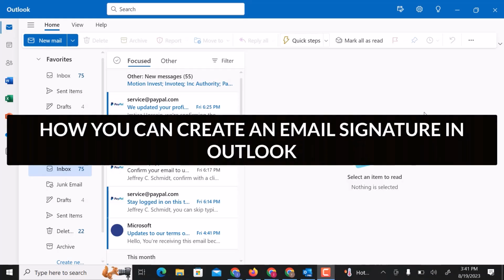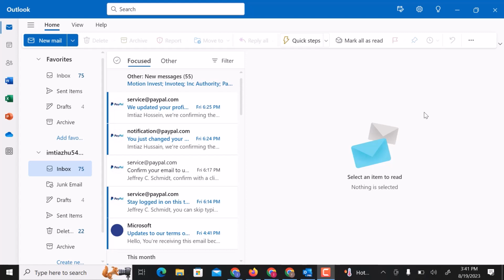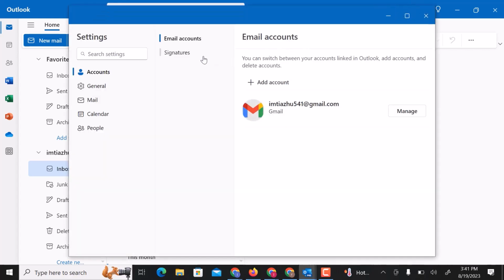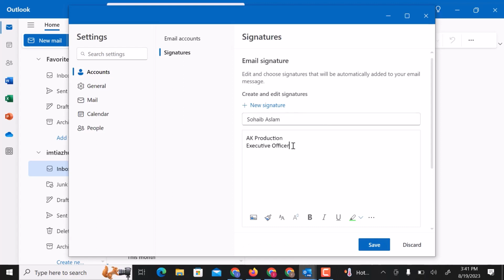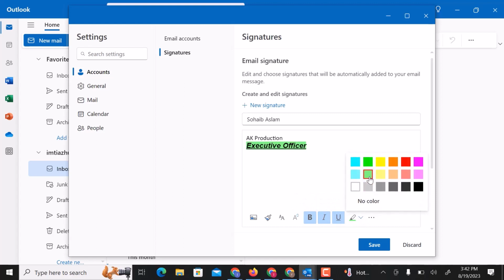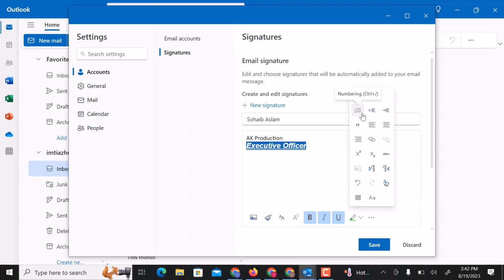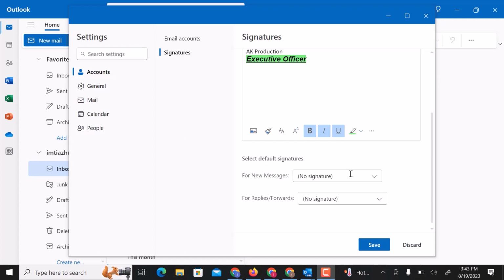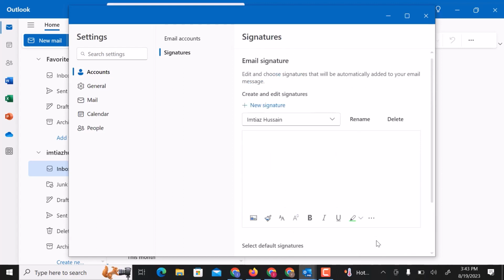How To Create Email Signature In Outlook | How To Create An Email Signature In Outlook (2024)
In this step-by-step guide, we'll walk you through the process of crafting a personalized email signature, adding a touch of professionalism to your emails. Whether you're a business professional or an individual user, this tutorial is tailored for you. Discover the essential steps of creating an effective email signature that leaves a lasting impression. Join us on this journey, and soon you'll be elevating your email communication with a signature that speaks volumes.